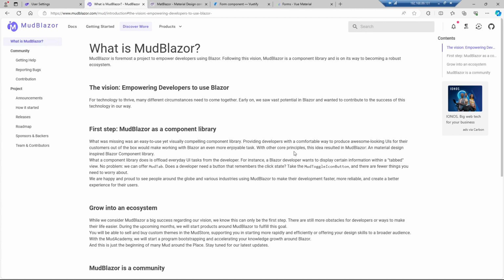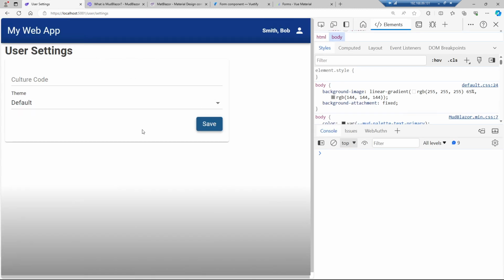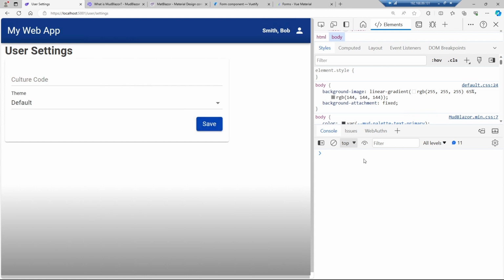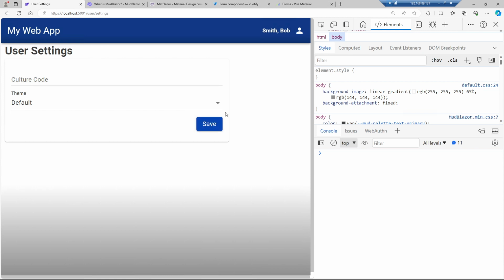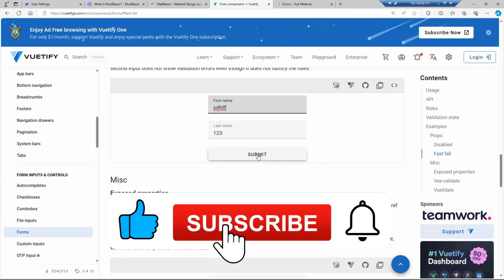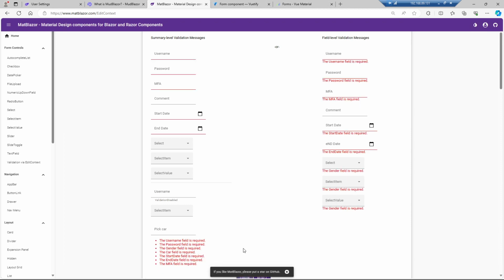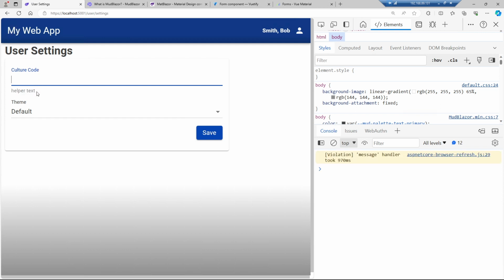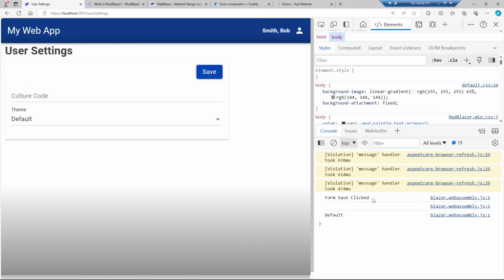Not all Material UI frameworks are equal!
Highlights issues with Material UI between ecosystems